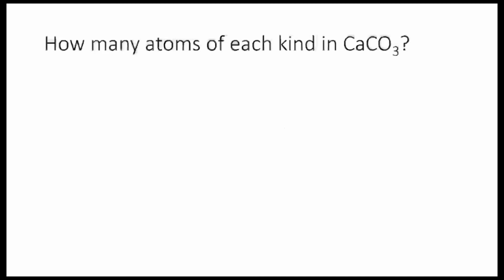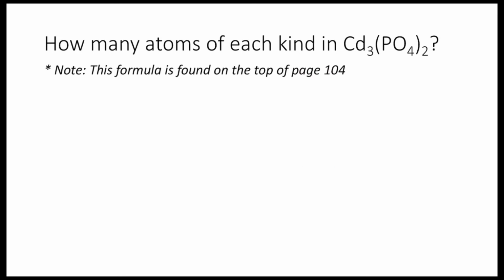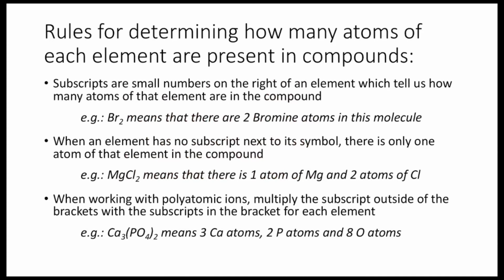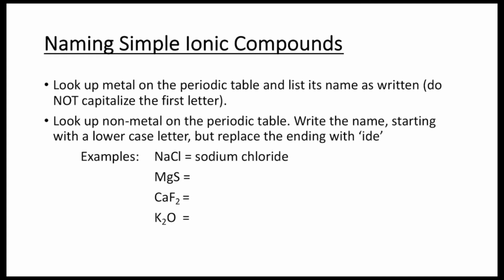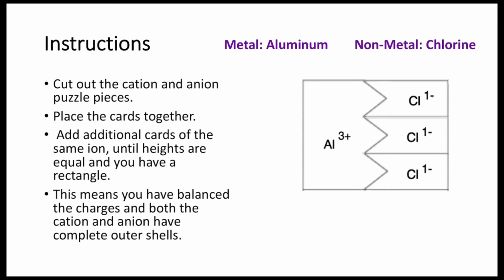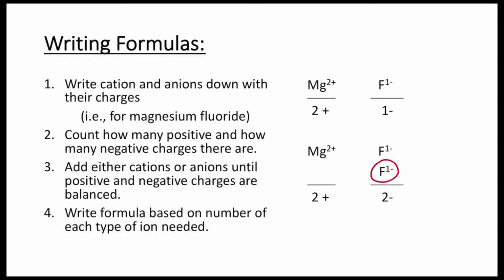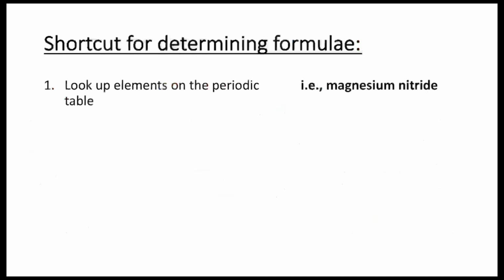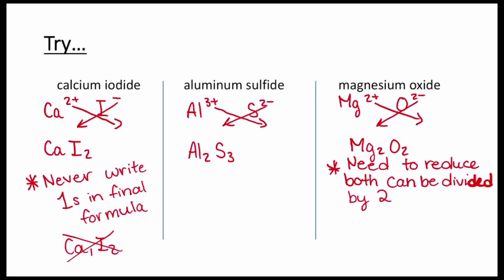Sci 9 Chemistry - Simple Ionic Compounds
October 26th Lesson - Chemistry Simple Ionic Compounds. This lesson is designed for you to pause and complete in parts.